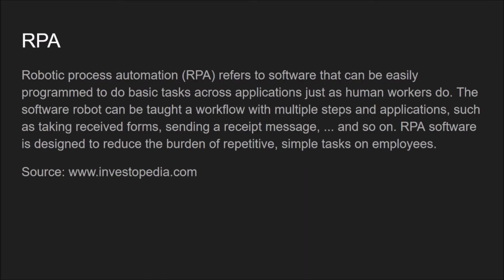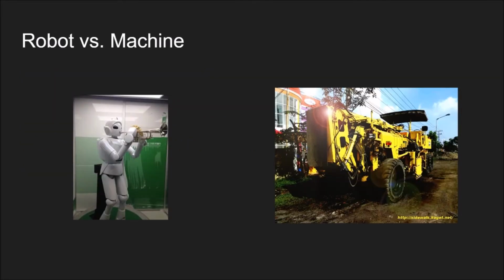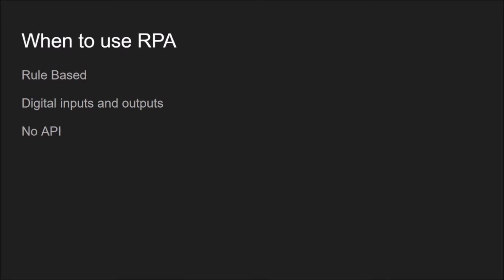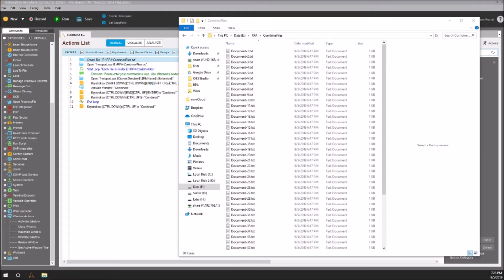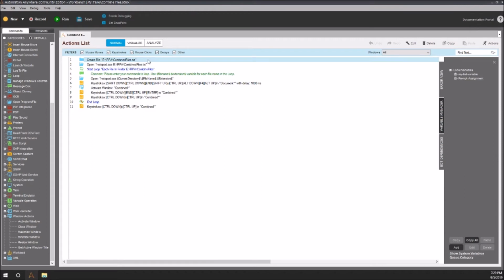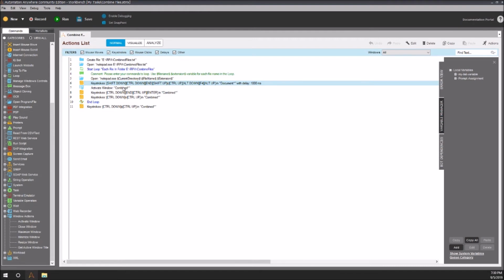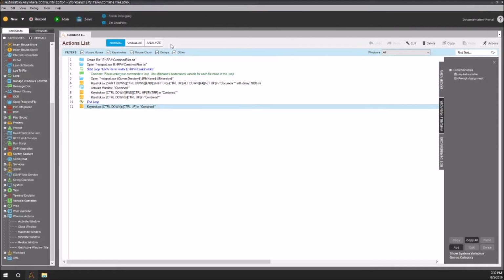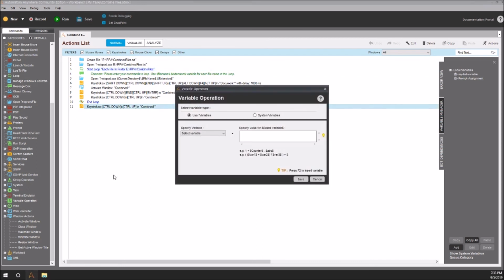Introduction to RPA with Automation Anywhere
RPA stands for Robotic Process Automation.  with RPA you can build "Bots" that do tasks for you on your computer